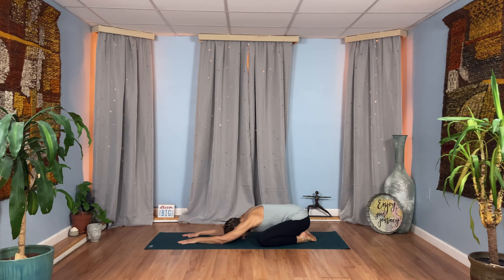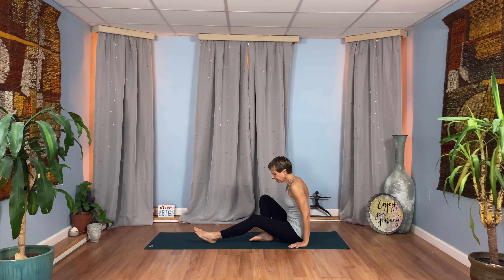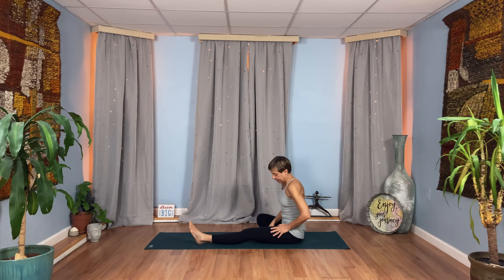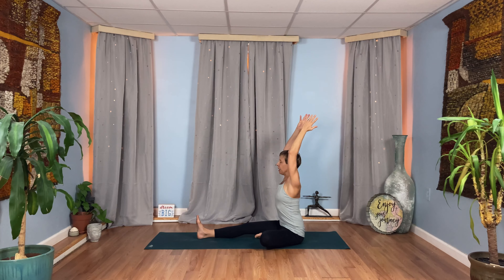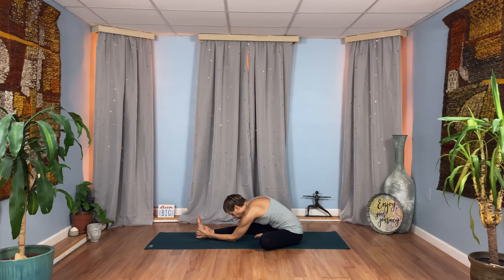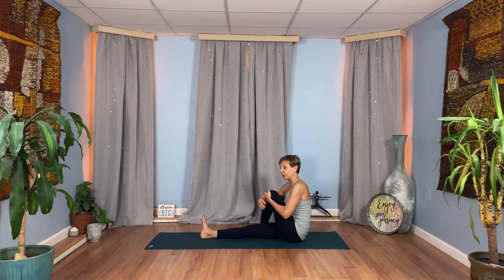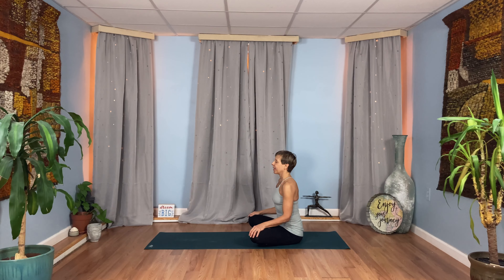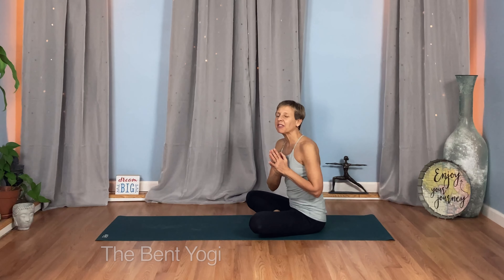hOMe for the Holidays ⎮ Day 25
Welcome everyone! Merry Christmas! Let’s get a brief practice in today. Namaste.

Please visit my studio website. If you’re in CT, Please drop in for a class!

Thanks for reading this far. I truly believe that Yoga is for every-body. Yoga has taught me to breathe & to bend. Yes, I was doing these things before, but I would also break down, blow up & occasionally just plain freak out. I still have those moments - thanks to my yoga practice, they just happen a lot less. This practice benefits your whole being - your body, mind, spirit & heart, but you have to practice. Get on your mat when you want to. Get on your mat when you don’t want to. Get on your mat with me & Breathe, Sweat & Transform.

While I have you here… I could use your support. If you love these classes and would like to see more, please help by joining me for class at my studio Sanctuary Power Yoga (in person or virtually!). Subscribing and liking the videos is awesome and much appreciated, but it takes an enormous amount of time and effort to produce and edit this content (not to mention my free Instagram classes!). You could make a huge difference by buying a class or two a month with me.

Heather

Take care of yourself, take care of each other, and I’ll see you on your mat!